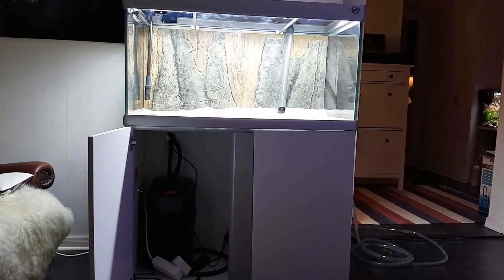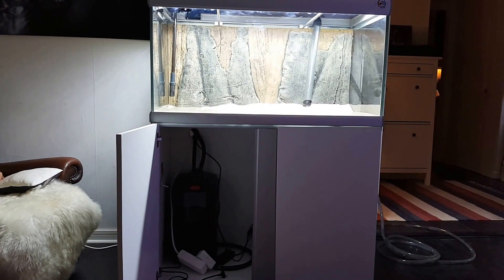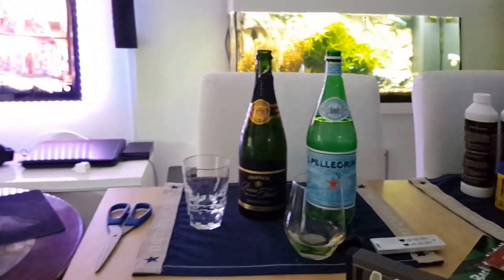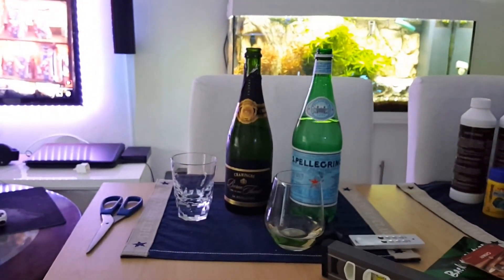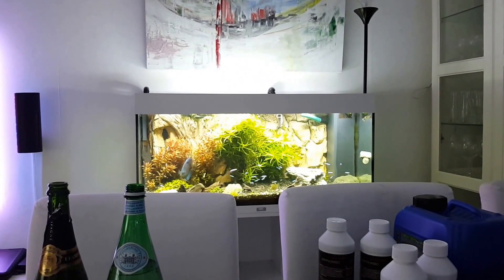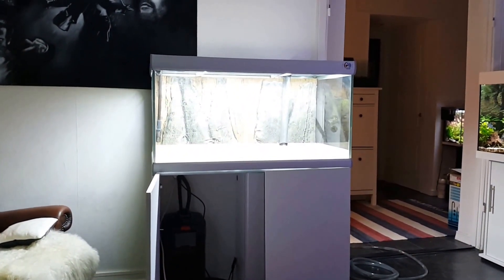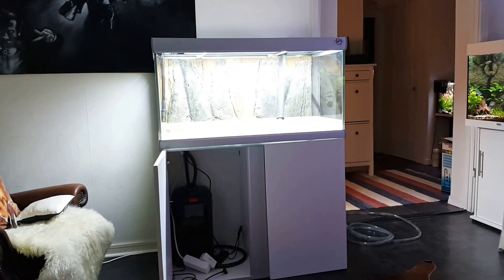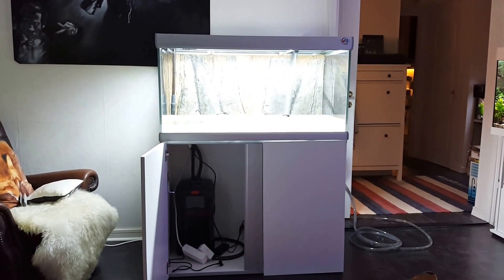Teaser video. New Tank! But my day has not been my lucky day.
Back To Nature Slim Line Backround
Eheim 4+ 600